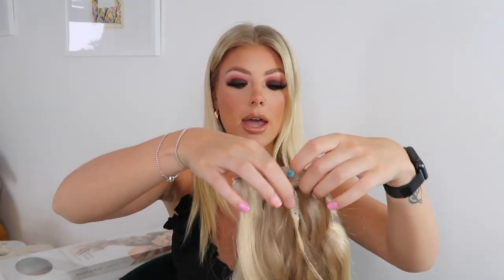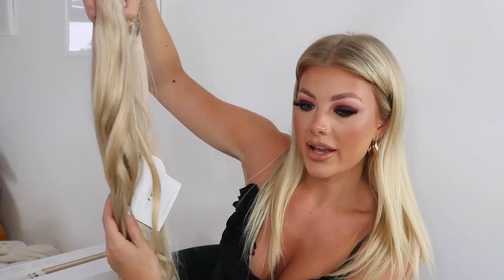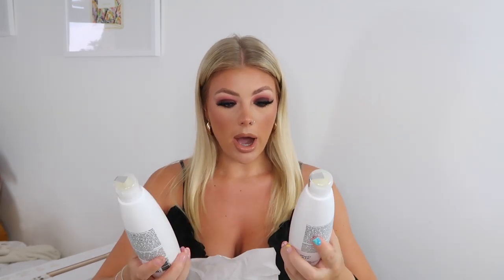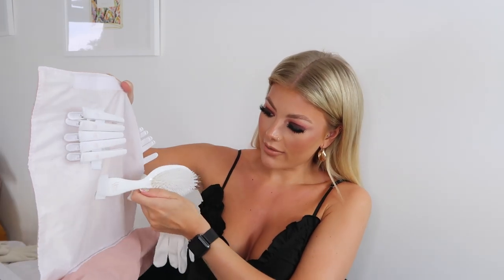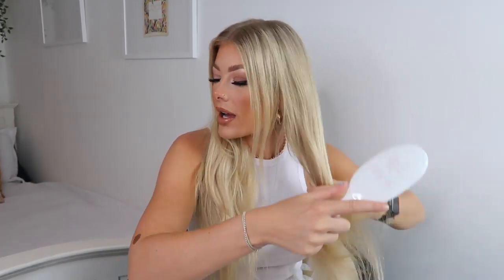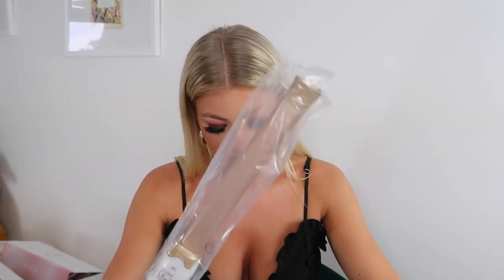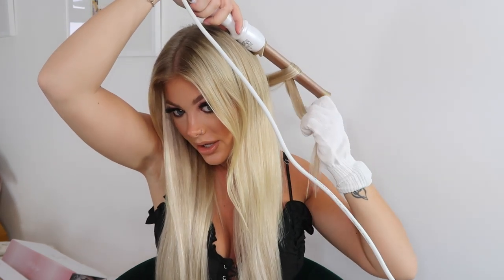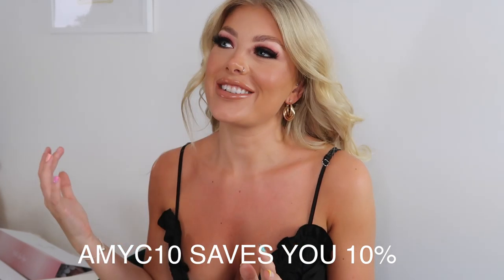I SPENT £500 BEAUTYWORKS!! HUGE HAIR STYLING HAUL | AMY COOMBES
Hey guyss, omg this video is so exciting!! I spent £500 on BeautyWorks hair extensions!!! If you did enjoy this video please don't forget to hit the thumbs up button and subscribe, follow me on Instagram to see more from me and get involved in future vids & I will see you in my next video, thank you so much for watching I love youuuu x x x x

PRODUCTS SHOWN -